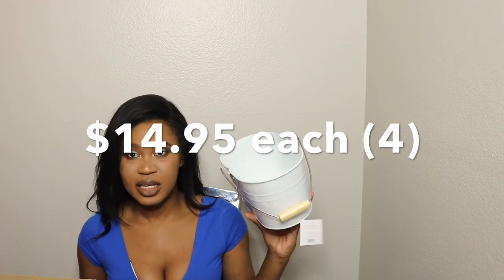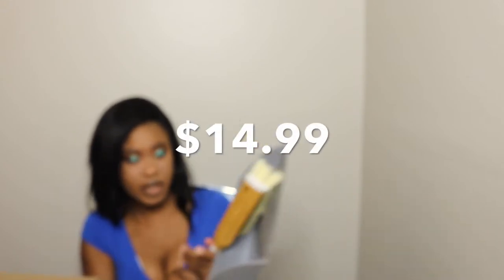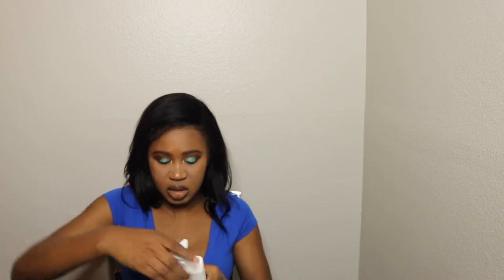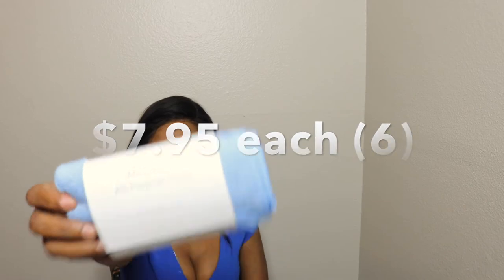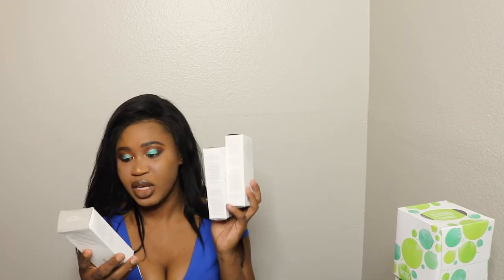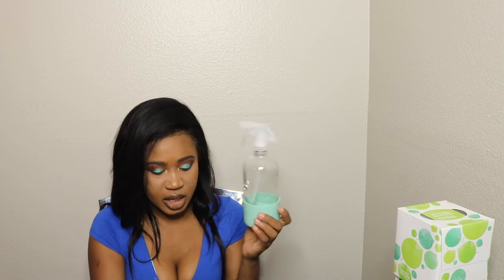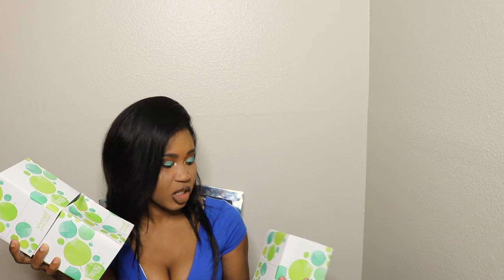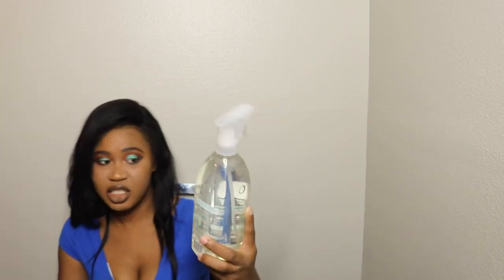FREE ITEMS + GROVE COLLABORATIVE HAUL | ROXY TYRELL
CODE: ROXAN5233N